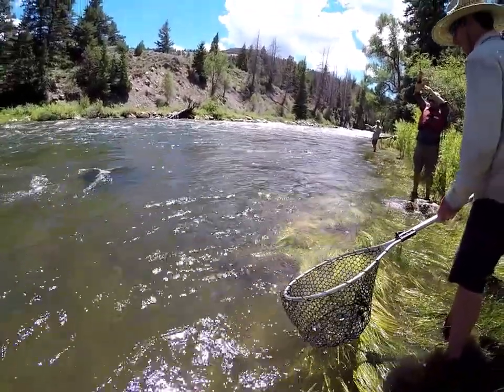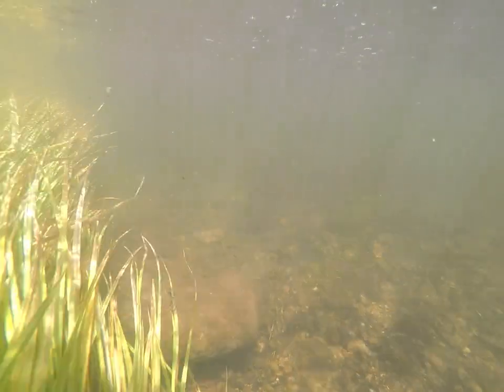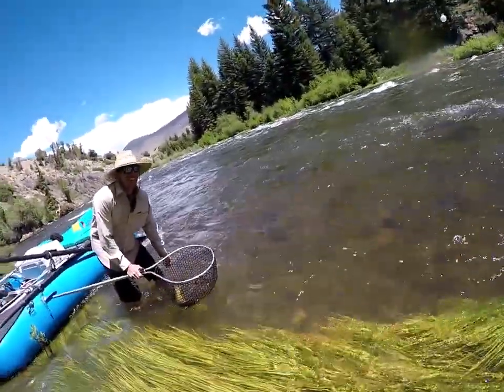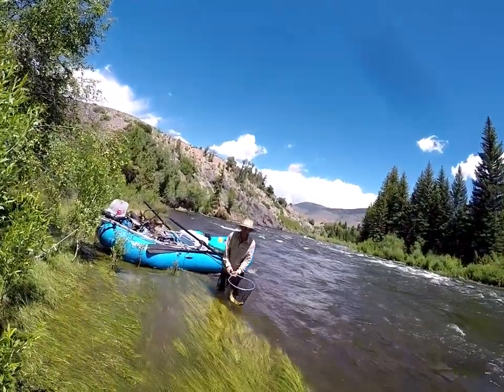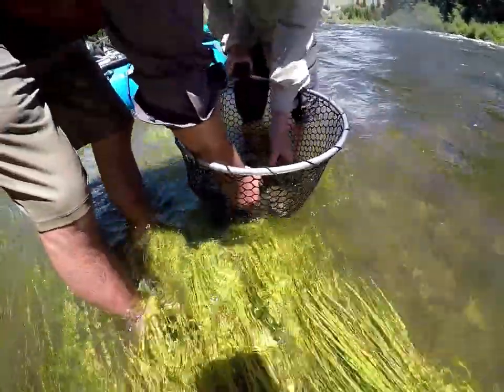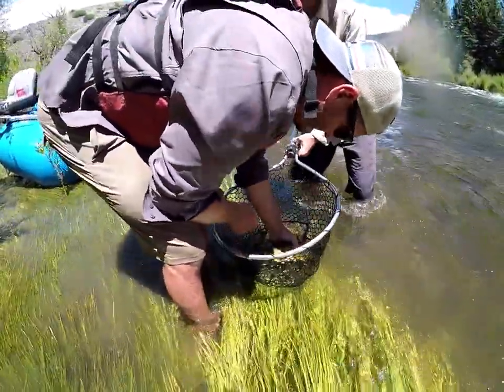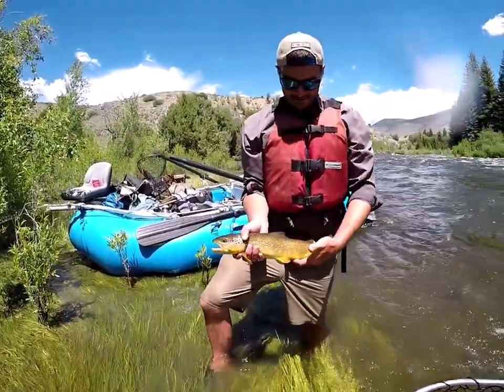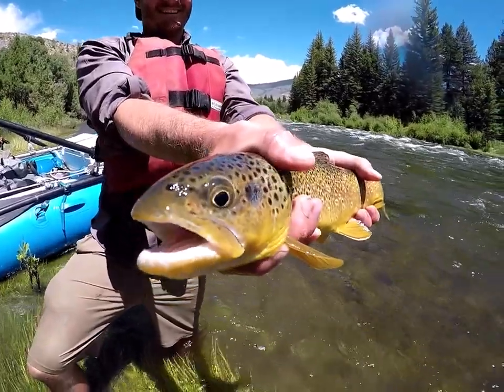Beeg Fish Fight